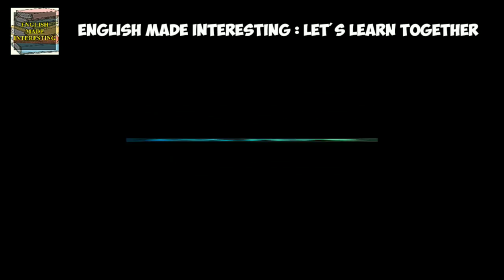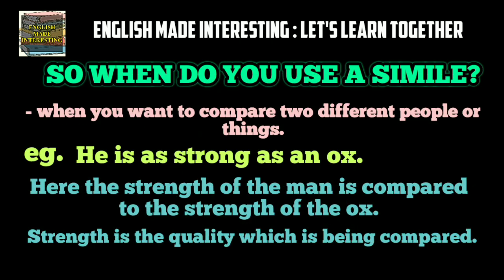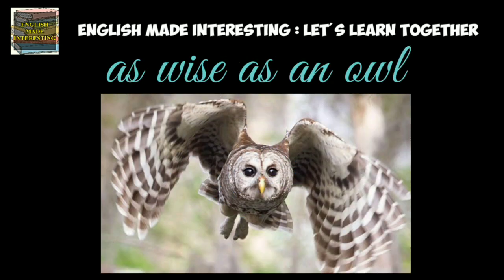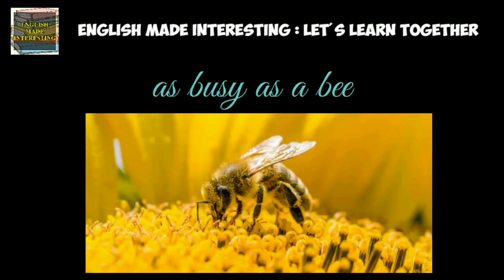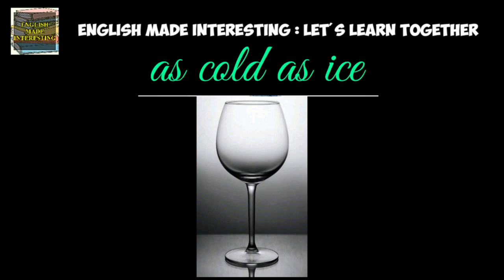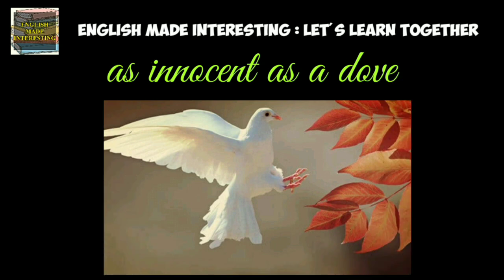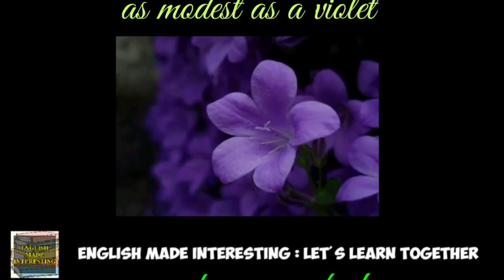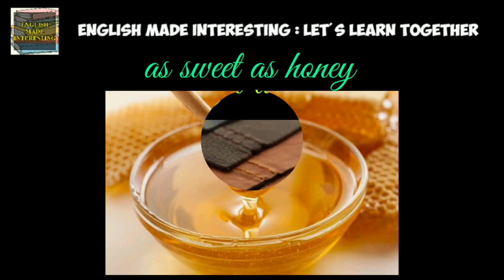Simile | English made Interesting : Let's learn together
A collection of interesting similes which is used to compare two different people or things. It is used while speaking or writing to make the description clearer.

I hope that these videos are useful to all those who would like to learn the English language properly and correctly.

Those who are interested in watching motivational and inspirational videos do not forget to watch youtube channel 'Tales from my collection'